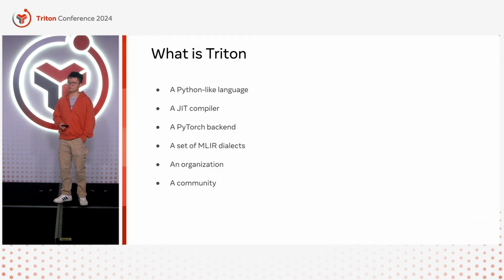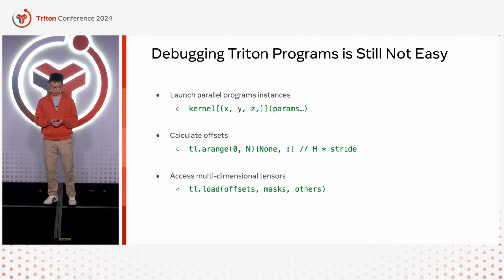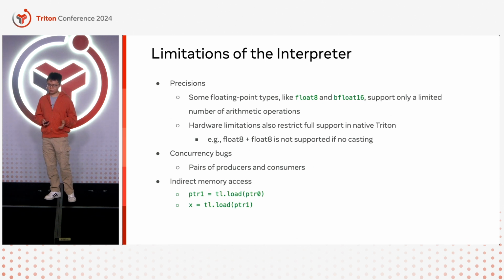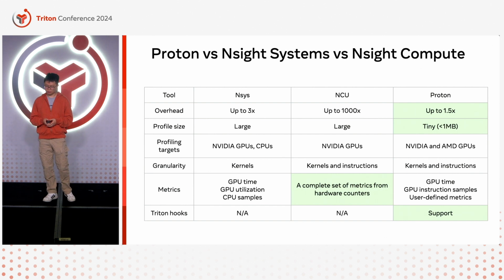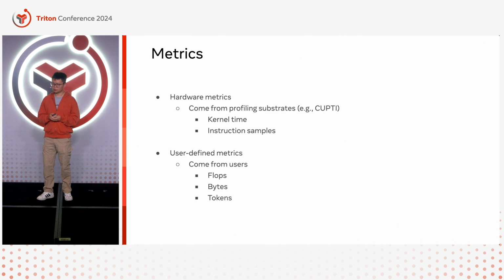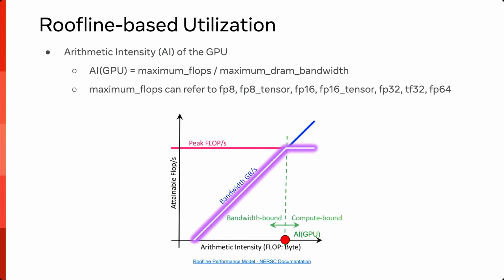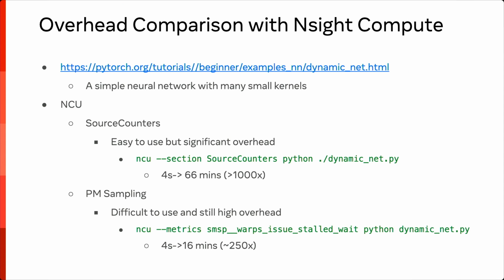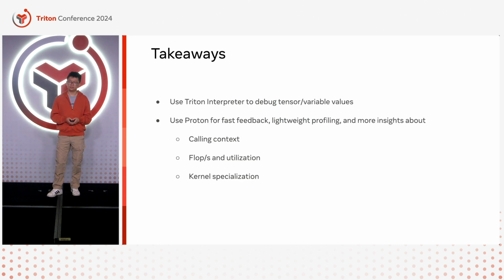Dev Tools: Proton/Interpreter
Keren talks to tooling that can help with writing Triton kernels - specifically the Triton interpreter, which is very helpful for debugging things like Illegal Memory Accesses; and Proton which is critical for understanding Triton kernel performance.